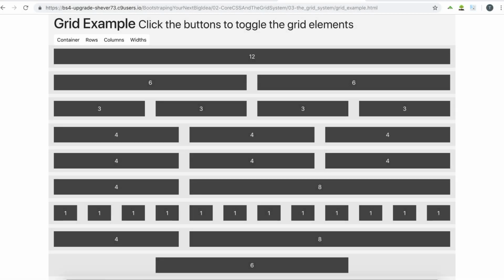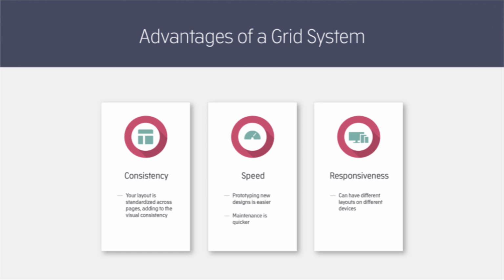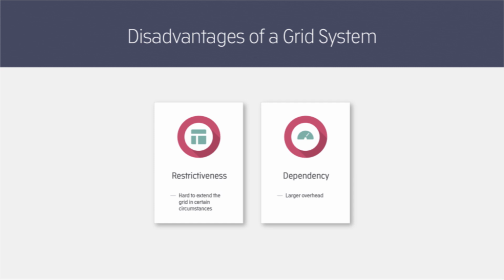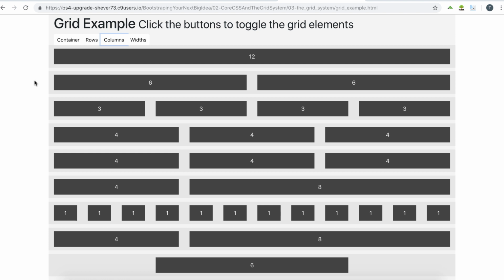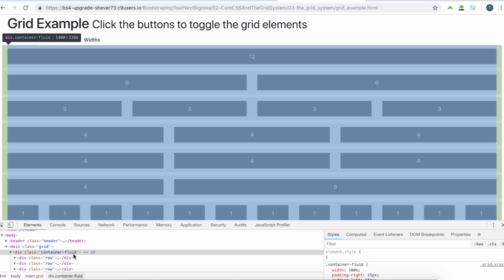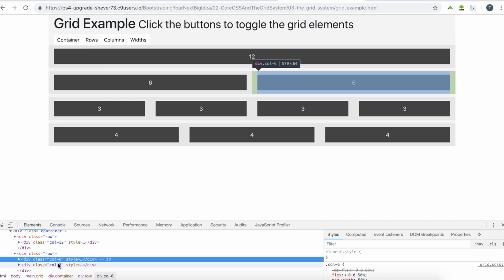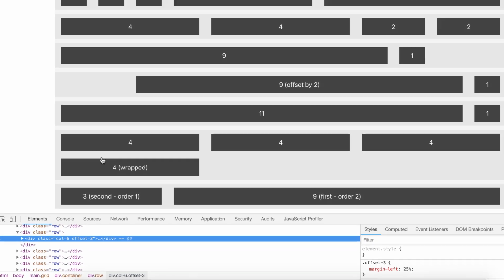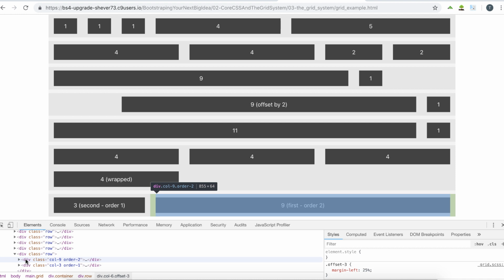Bootstrap: The Grid System